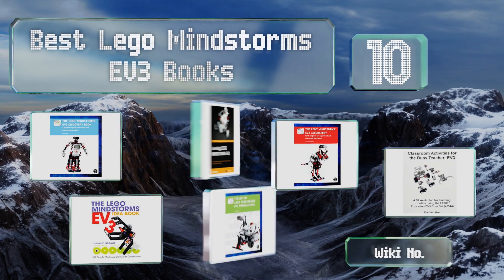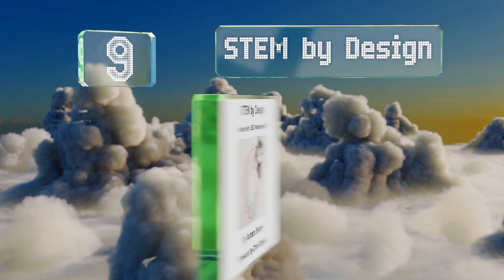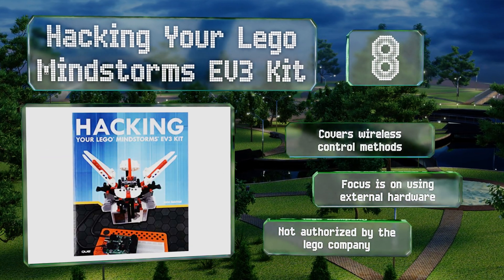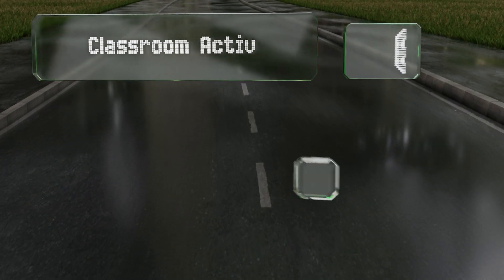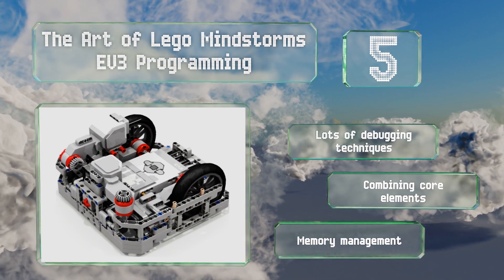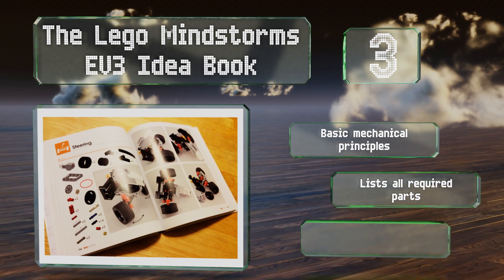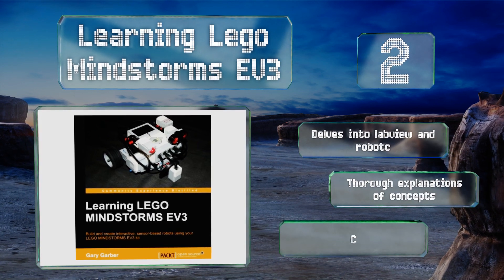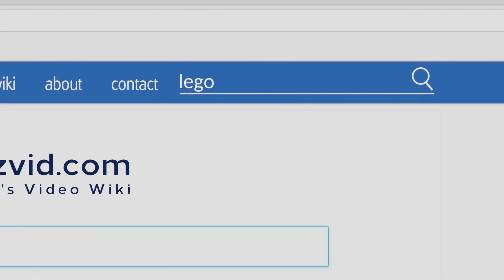10 Best Lego Mindstorms EV3 Books 2019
Our complete review, including our selection for the year's best lego mindstorms ev3 book, is exclusively available on Ezvid Wiki.

Lego mindstorms ev3 books included in this wiki include the hacking your lego mindstorms ev3 kit, the art of lego mindstorms ev3 programming, the lego mindstorms ev3 idea book, maximum lego ev3: building robots with java brains, the lego mindstorms ev3 discovery book, learning lego mindstorms ev3, classroom activities for the busy teacher: ev3, stem by design, the lego mindstorms ev3 laboratory: build, program, and experiment, and winning design!: lego mindstorms ev3 design patterns.